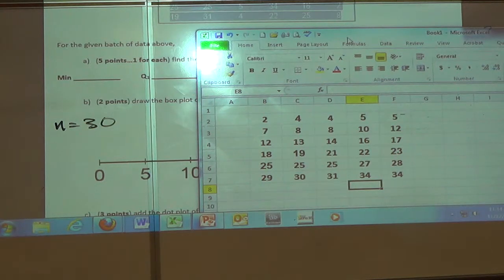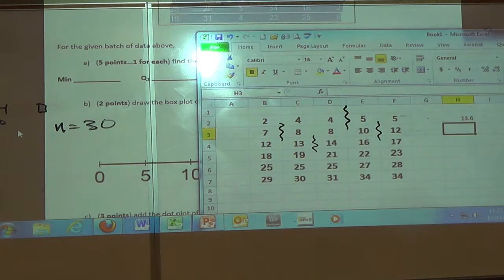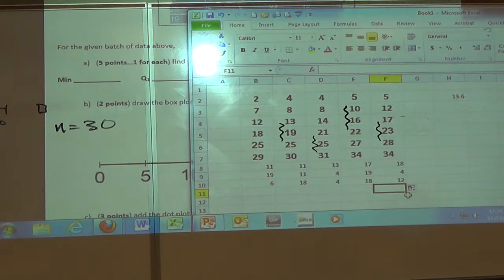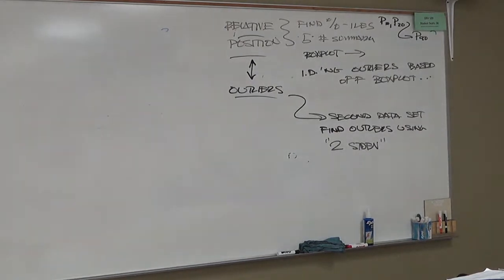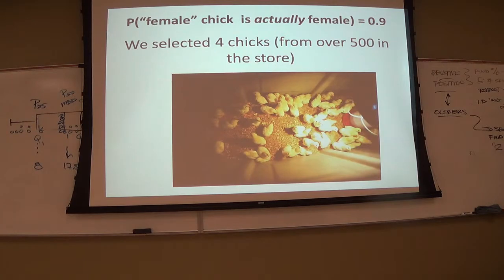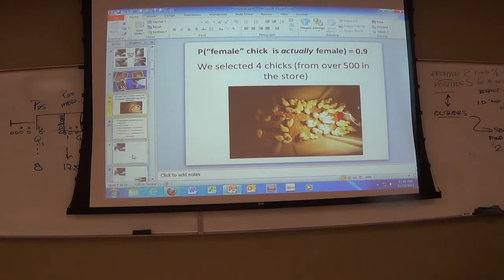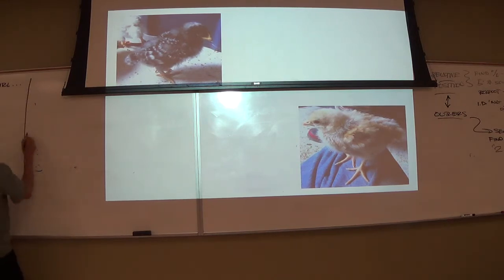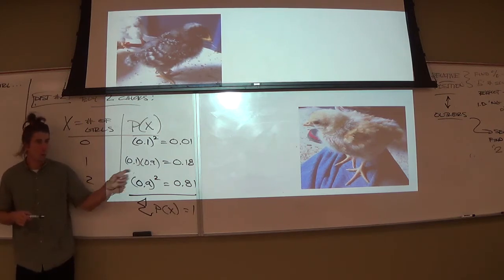11.12.13 (Review of Relative Position and Outliers; Probability Distributions)